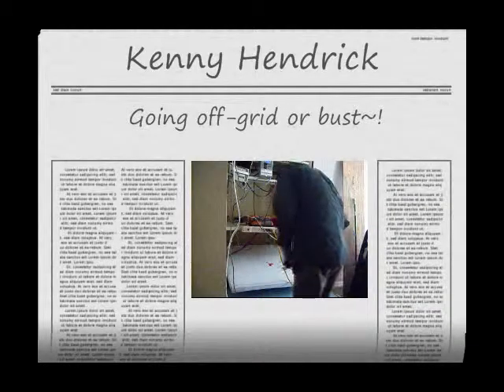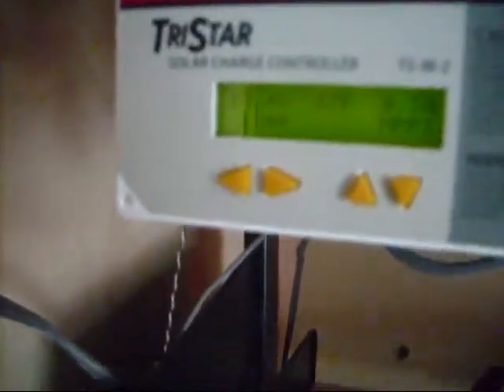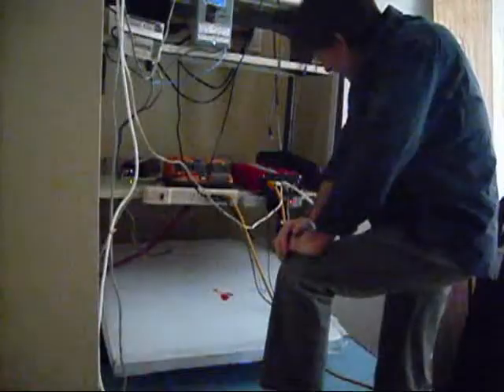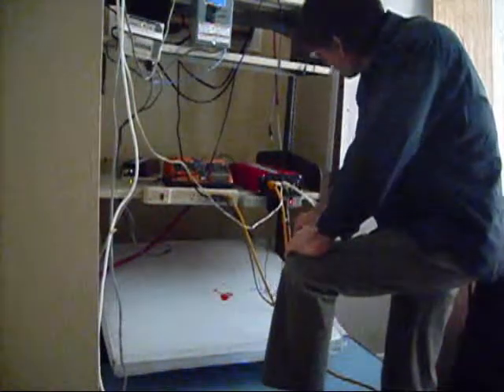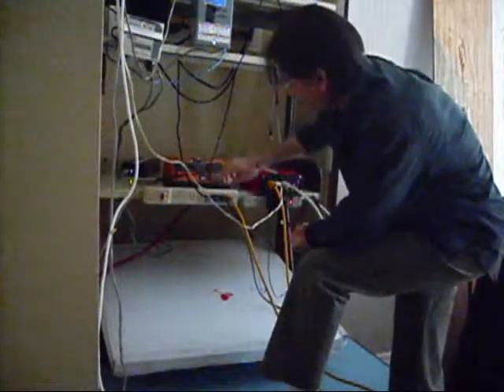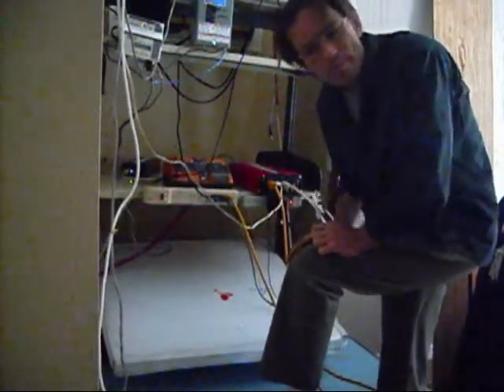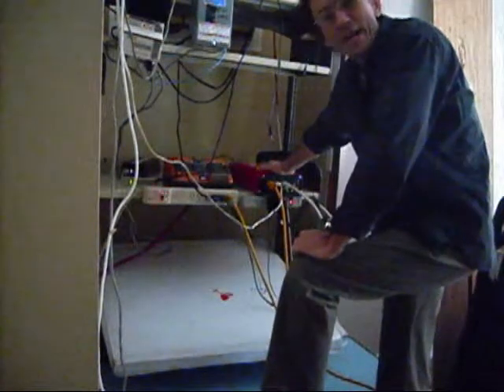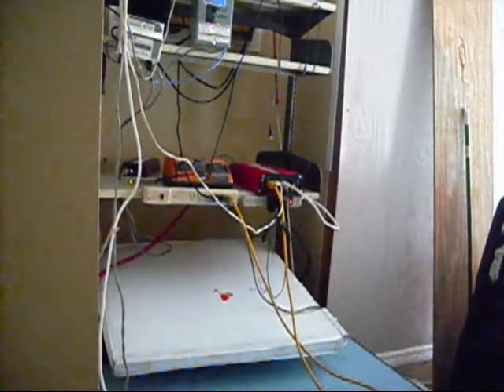Kenny Hendrick Going off-grid_0001.wmv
It's not enough to just have a small electric bill. Remember Enron and understand what that whole rip-off was about (in other words, FORGET EVERYTHING THE MEDIA TOLD YOU. then learn by searching the only media they haven't total control of yet, *hint: google).